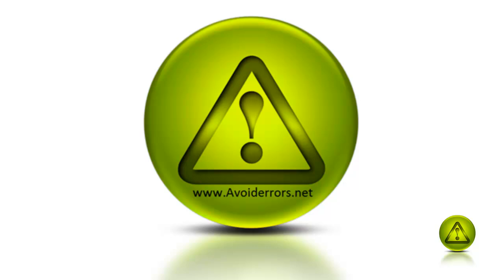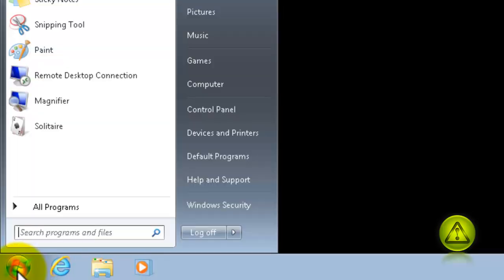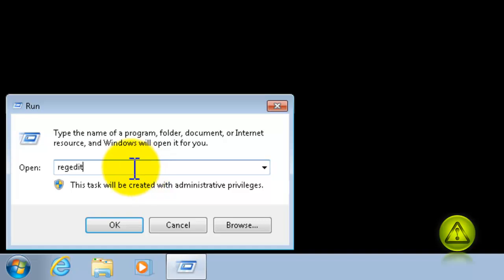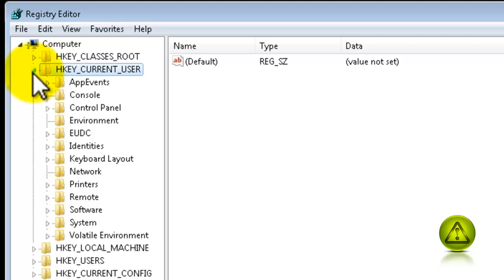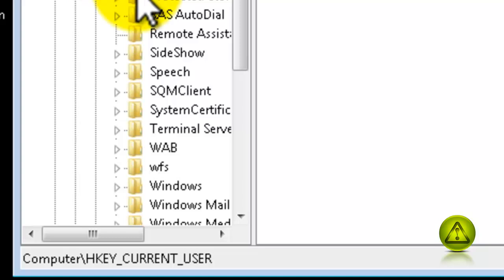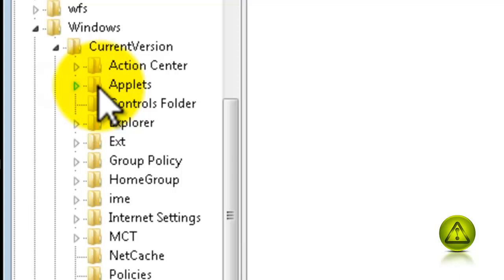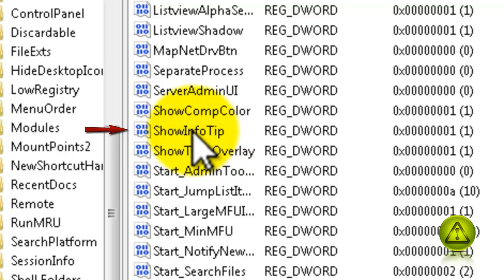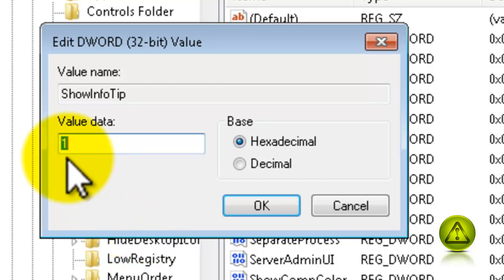How to Disable Pop-up help Windows 7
This feature can be useful for a beginning computer user. However, it can be another annoyance for more advanced users. If you don't need this feature, why not disable it?